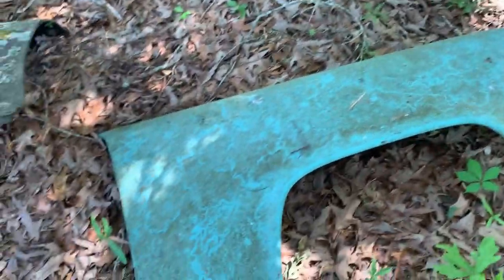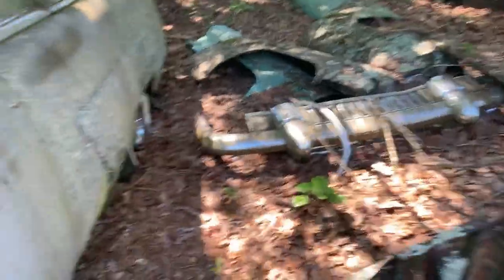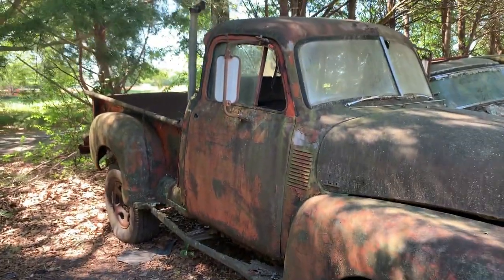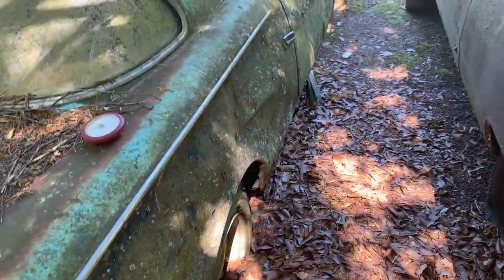WILL IT RUN ??, SITTING SO LONG! Barn find, Junkyard, Will it run, Abandoned cars, Vintage car finds